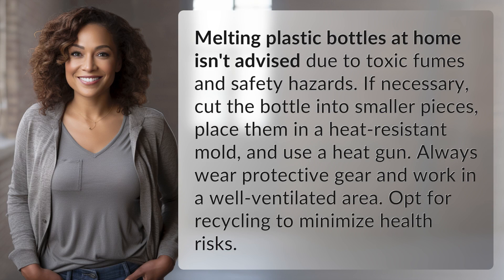What methods are effective for melting plastic bottles at home?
The Dangers of Melting Plastic Bottles at Home 👉 Plastic Bottle Melting Hazards 👉 Learn about the risks of melting plastic bottles at home and safe alternatives to minimize health hazards. Stay safe and recycle for a healthier environment!

Laura S. Harris (2024, July 3.) What methods are effective for melting plastic bottles at home?
    🌐 AskAbout.video